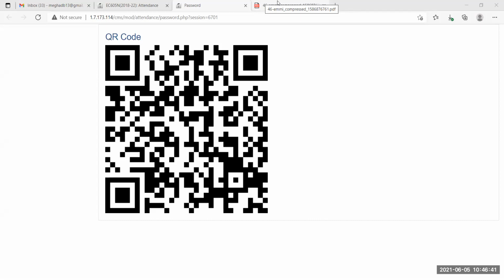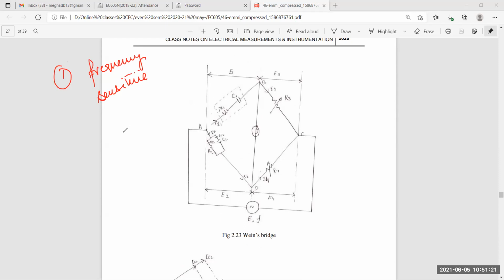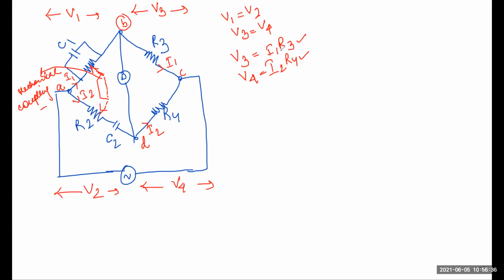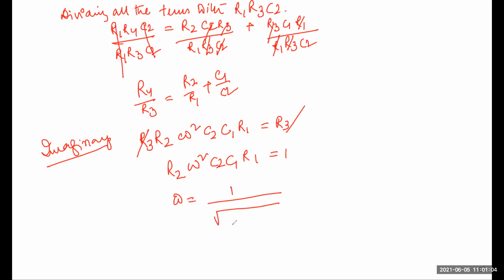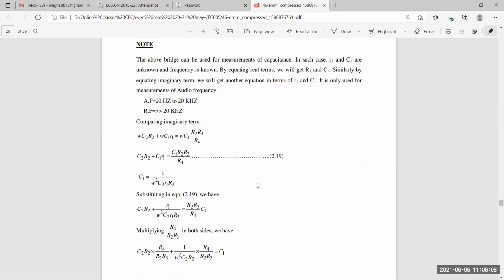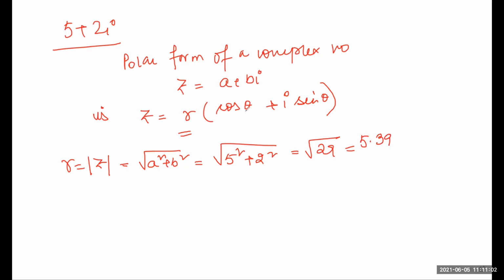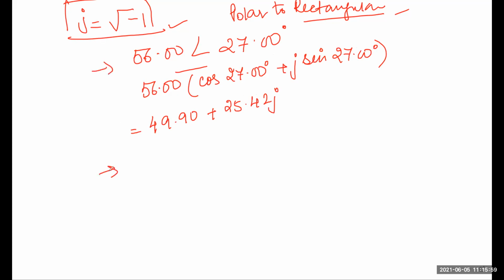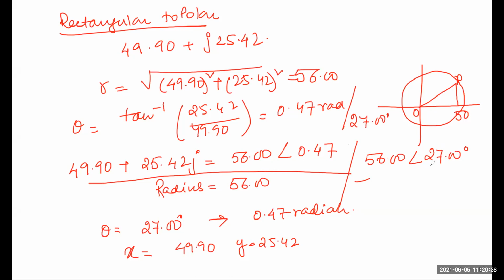EC605N_EMI_ECE 6th Sem_Lec 18